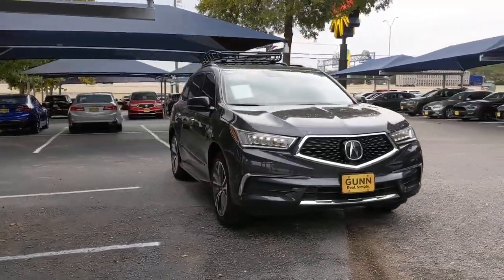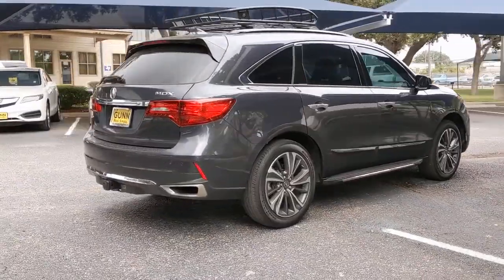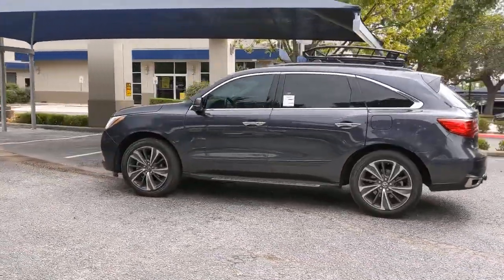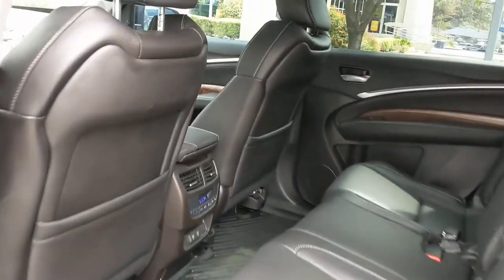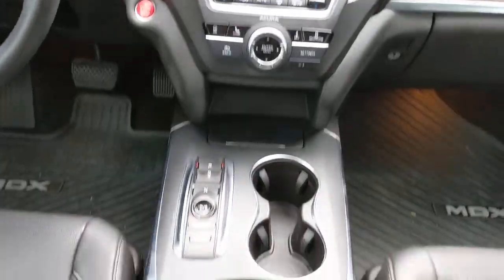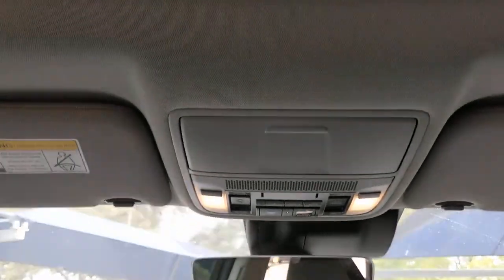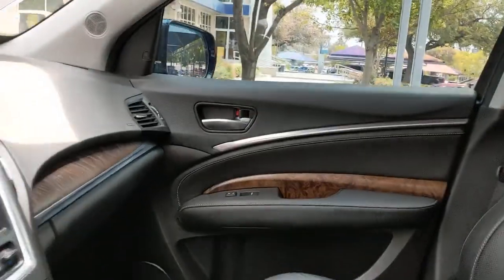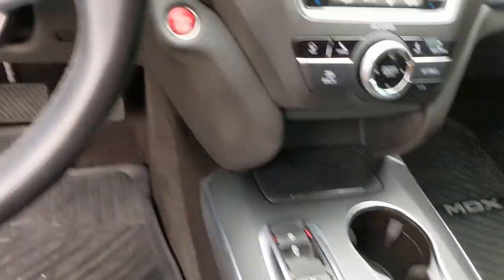2020 Acura MDX San Antonio, Austin, Houston, Dallas, Boerne, TX AI10232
2020 Acura MDX
2020 Acura MDX w/Technology Pkg - Stock#: AI10232 - VIN#: 5J8YD3H57LL001501

Gunn Acura
11911 IH 10 W

Recent Arrival!CARFAX One-Owner. Clean CARFAX.Certified. Acura Details:* Limited Warranty: 24 Month/100,000 Mile (whichever comes first) after new car warranty expires or from certified purchase date* Roadside Assistance* Transferable Warranty* 182 Point Inspection* Powertrain Limited Warranty: 84 Month/100,000 Mile (whichever comes first) from original in-service date* Vehicle History* Warranty Deductible: $0* 1st scheduled maintenance, Complimentary 3-month AcuraLink trial, Complimentary 3-month SiriusXM Radio Service. Includes Trip Interruption, Rental Vehicle Reimbursement and Concierge ServiceGunmetal Metallic 2020 Acura MDX Technology 9-Speed Automatic FWD 3.5L V6 SOHC i-VTEC 24V Technology